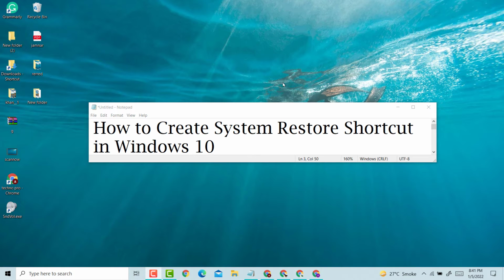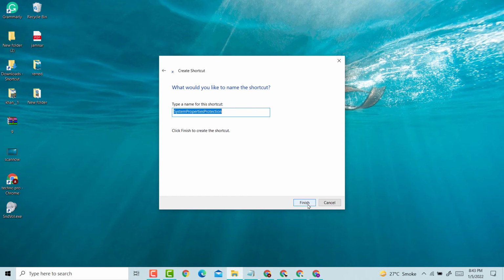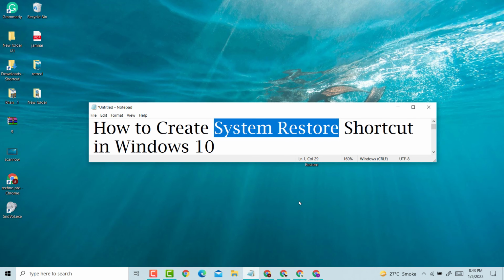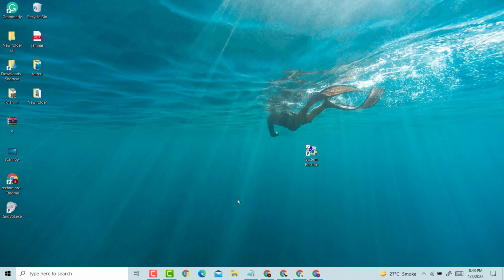How to Create System Restore Shortcut in Windows 10/11